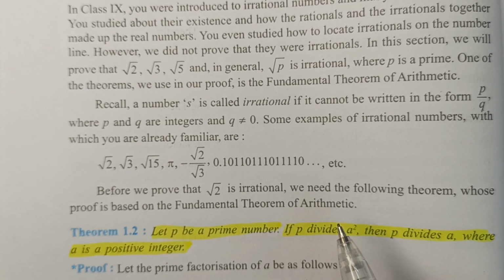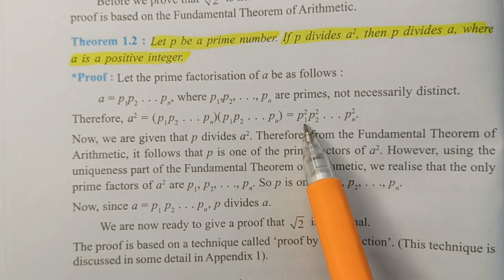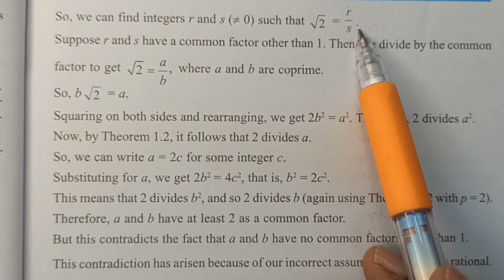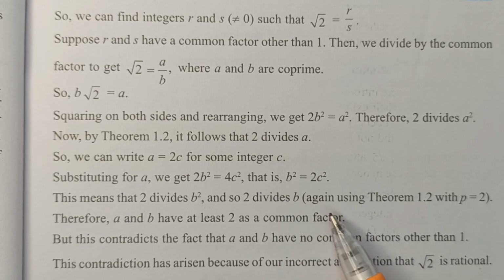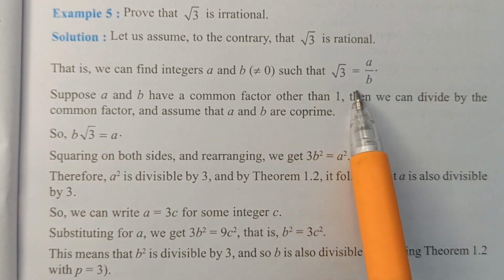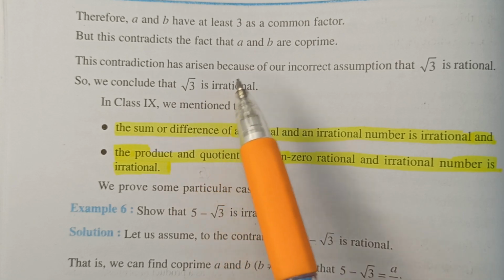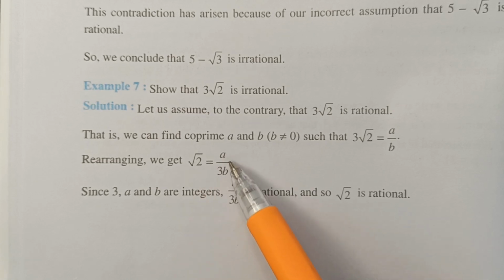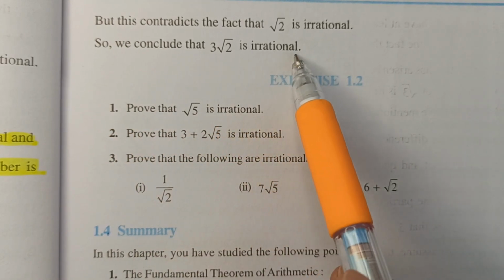10th CBSE MATHS REALNUMBERS EXAMPLE 5 TO 7- PART4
NCERT 10TH CBSE MATHS ACADEMIC YEAR 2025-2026
CHAPTER 1, REAL NUMBERS
EXAMPLE PROBLEMS - 5 TO 7